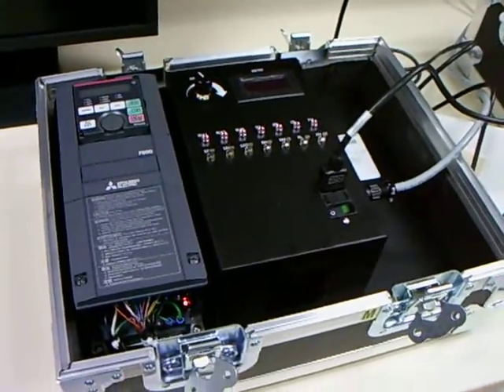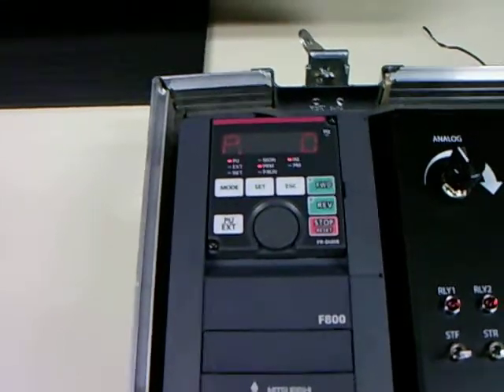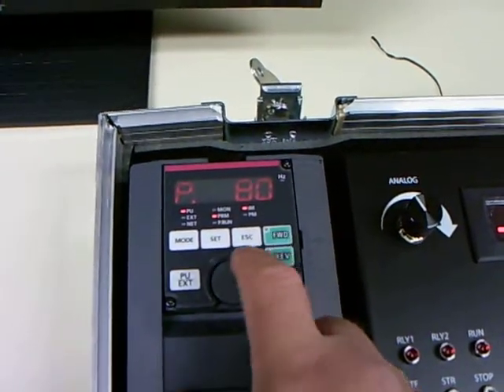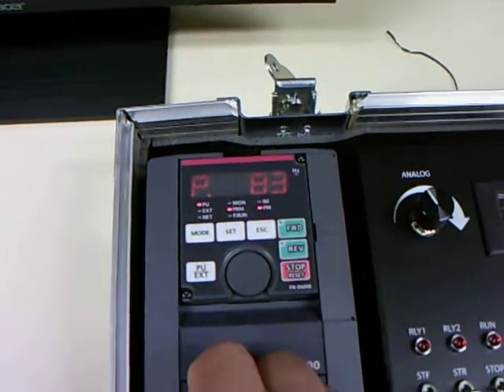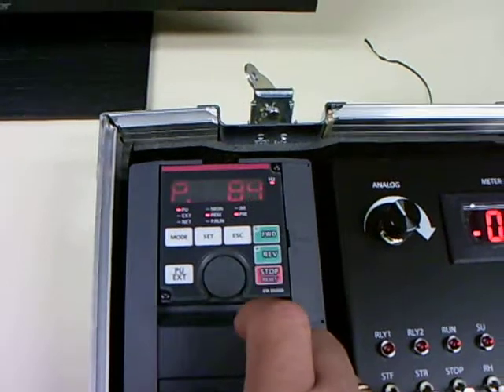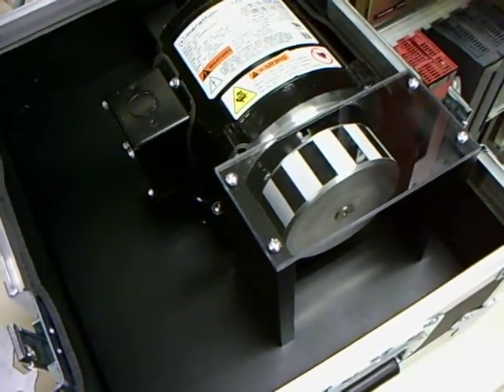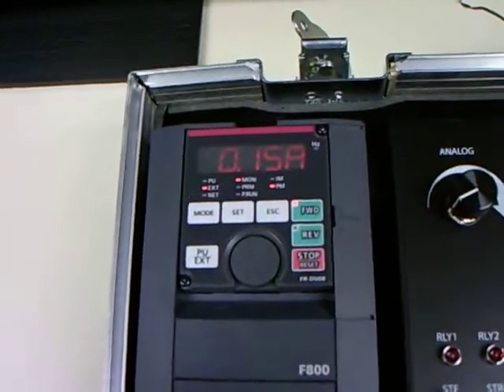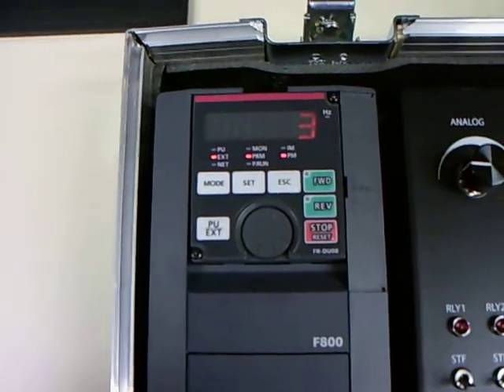Tuning Mitsubishi's 800 series drives with IPM motors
This is a simple demonstration of how to tune the Mitsubishi Electric F800 or A800 VFD to work with an IPM motor.